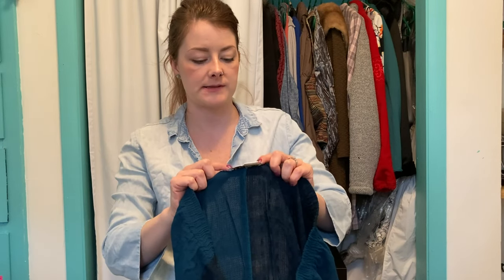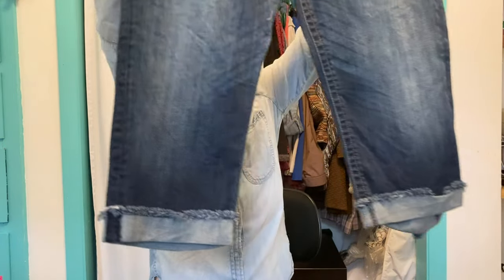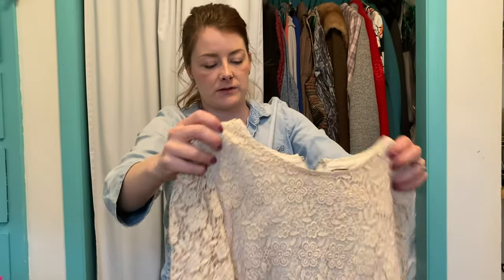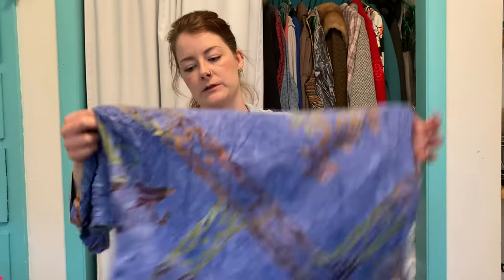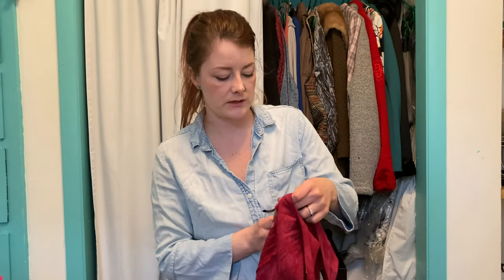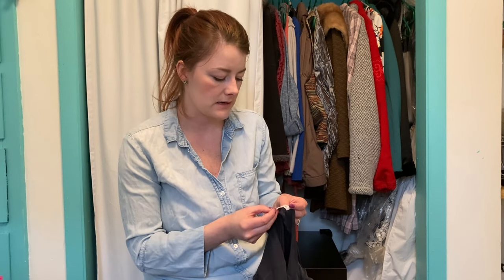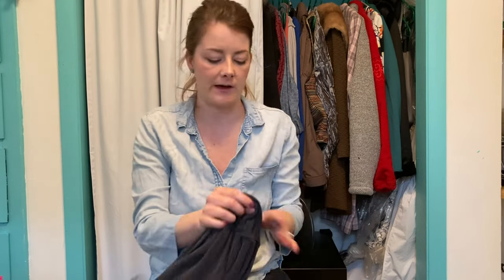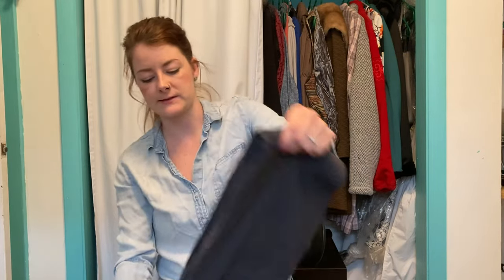Goodwill Outlet Haul Part Two ~ 40+ Items To Resell!!!